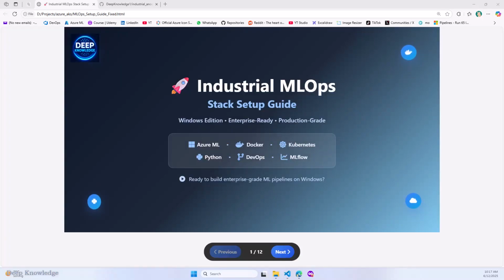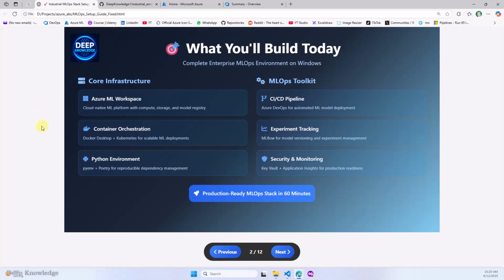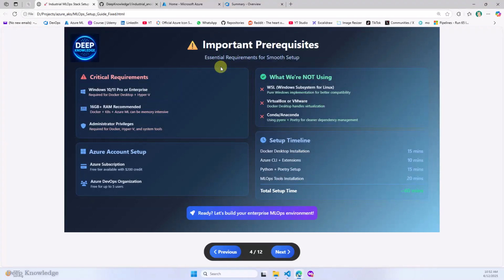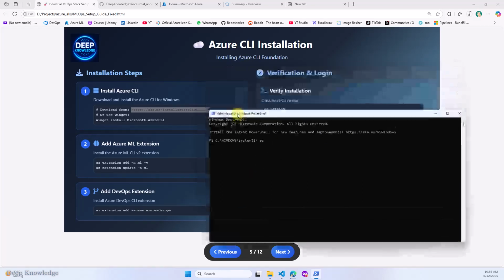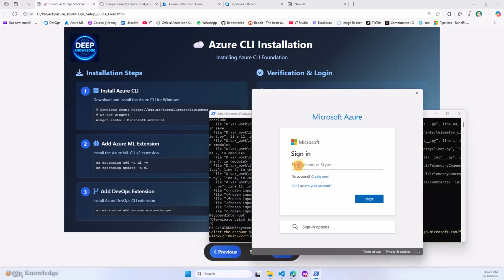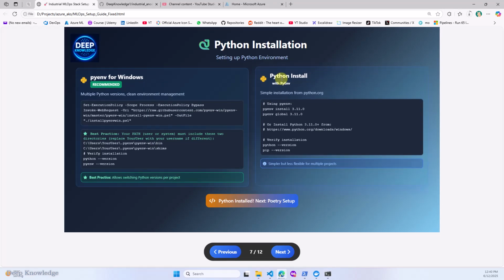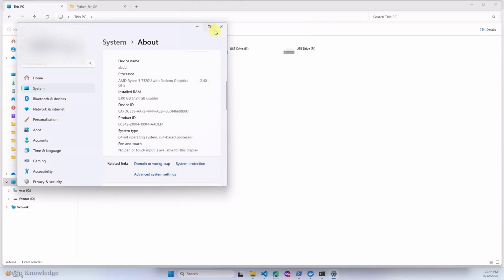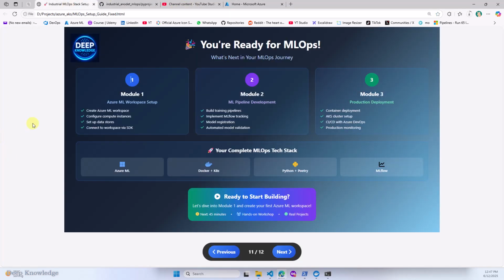🧠 Industrial MLOps Stack Setup Guide on Windows 🚀 For Beginners & Pros Azure, Docker, MLflow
🚀 Ready to build a production-grade MLOps environment—on Windows? Whether you're a beginner just starting out or a seasoned pro looking to level up your ML deployment skills, this is the only guide you'll ever need.

In this step-by-step tutorial, you'll learn how to set up a full Industrial MLOps Stack using:

✅ Azure CLI + Azure ML SDK
🐳 Docker Desktop & Kubernetes
🐍 Python 3.11 with Pyenv
📦 Poetry for dependency management
📊 MLflow for experiment tracking
🔒 Azure Key Vault & Monitoring Tools
⚡ This is a Windows-native setup — no WSL, no Linux required!

💻 By the end of this video, you’ll have your own complete enterprise-grade MLOps pipeline ready for real projects, including:

Model development & versioning

Reproducible environments

CI/CD pipeline foundations

Monitoring & security integration

👉 Ideal for:

👉 ML beginners who want to break into MLOps
👉 Data scientists upgrading their workflows
👉 DevOps engineers working on machine learning projects

💡 Don’t just learn tools—build real-world systems.

Would you also l